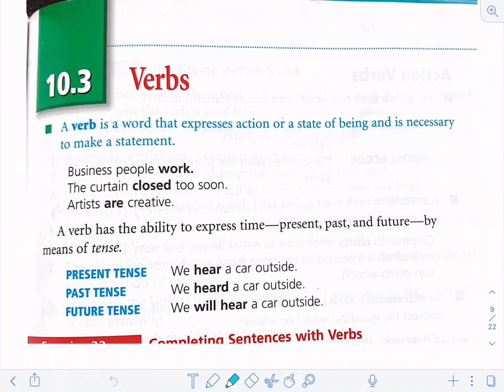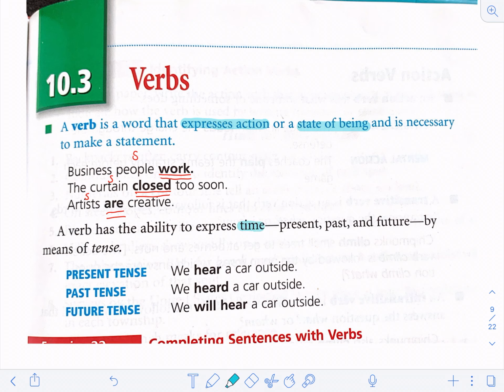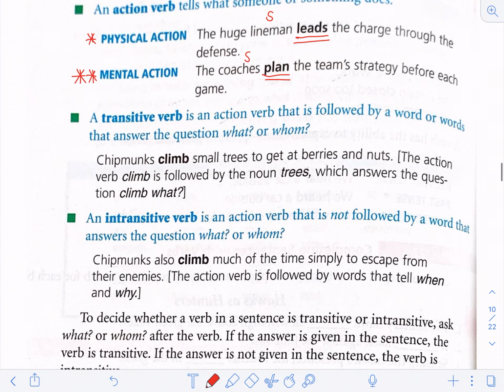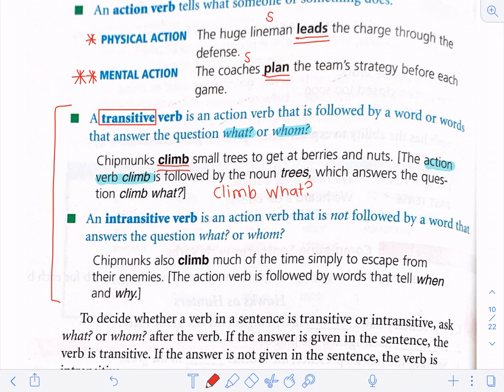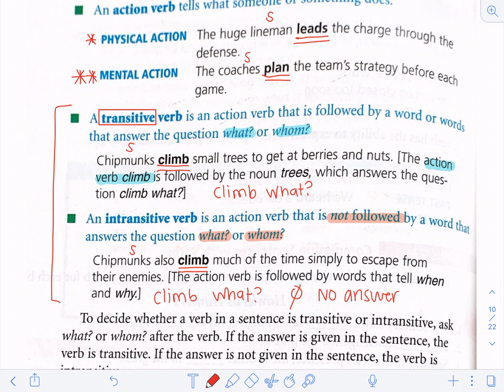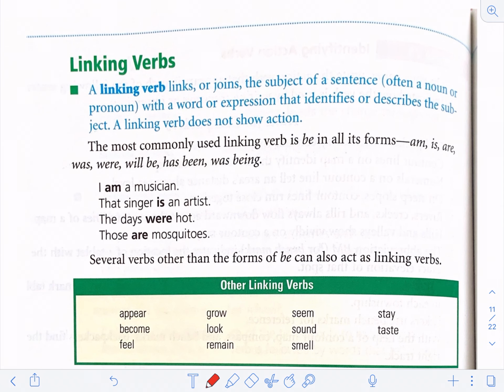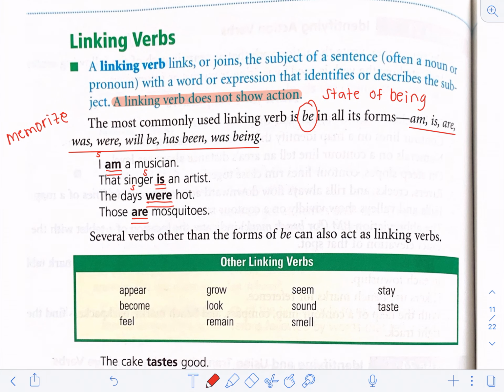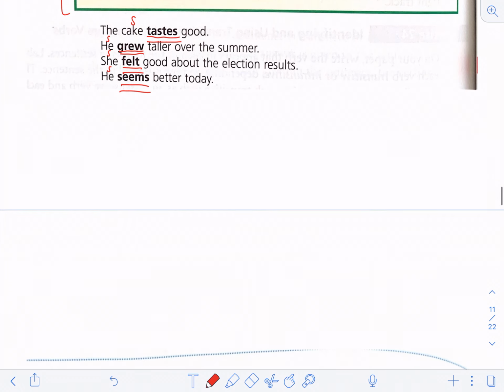Verb Lesson (Part 1)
Verb Lesson on action verbs and linking verbs.